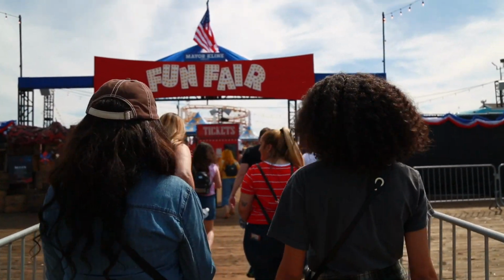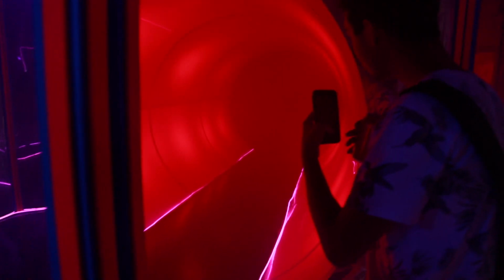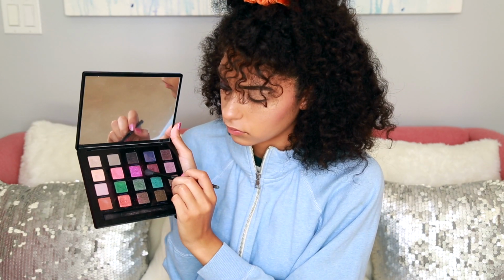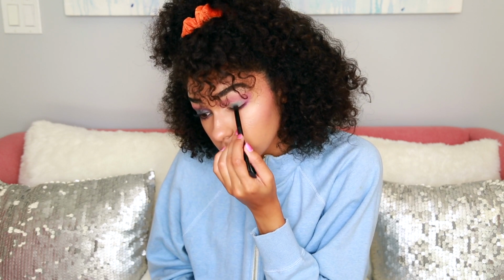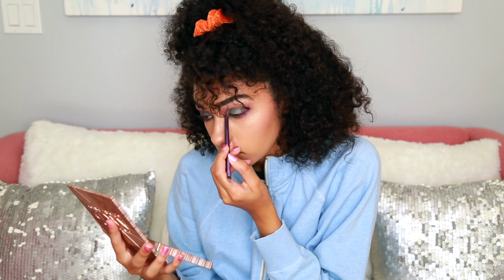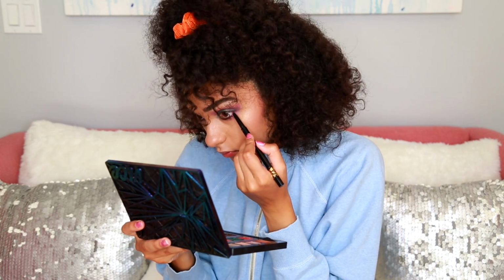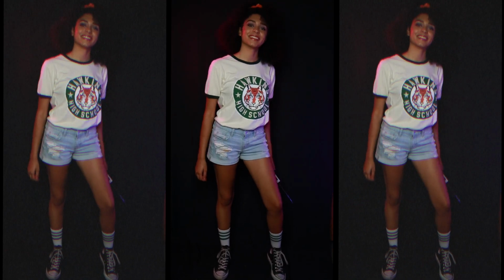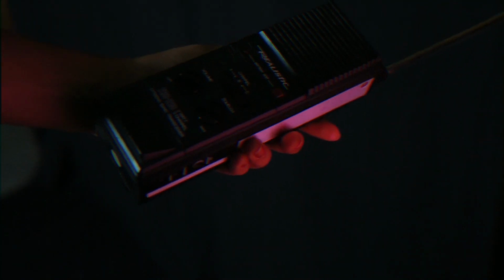STRANGER THINGS 3 INSPIRED LOOK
Thank you for visiting Gold Souls on YouTube!

Starcourt by Kyle Dixon and Michael Stein

Let me know if you want to see more 80s or decade themed videos! Drop a comment letting me know what you loved about season 3!

Here's looking at you, kid. :)